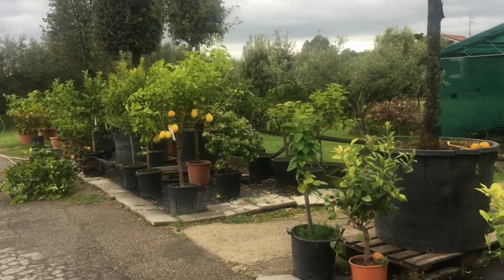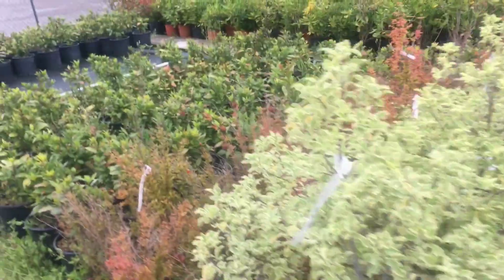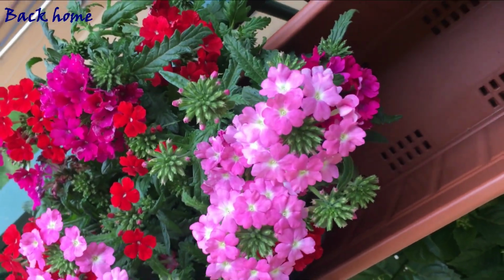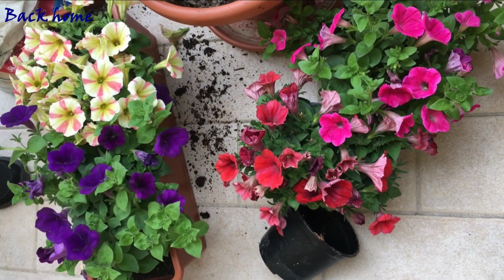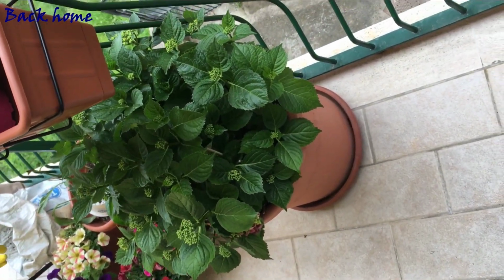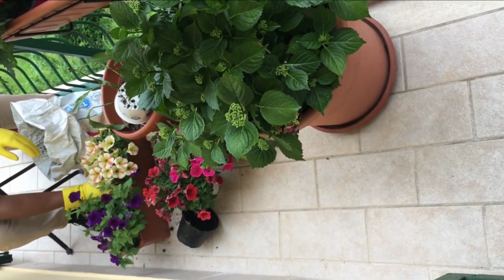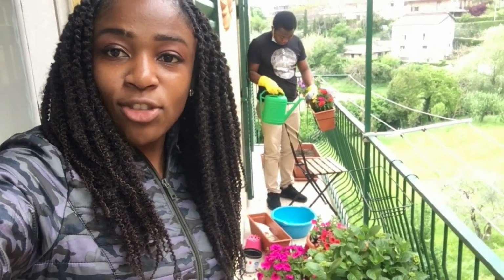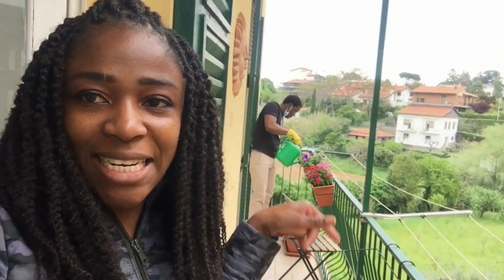Easy Gardening DIY 2021 | Gardening Ideas 4 Small Spaces | Our Summer Garden 2021|ZAMBIAN YOUTUBER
In this video we share with you another one of "The Good Times We Share", we run you through how we prepared our summer garden and utilized our small balcony space to not only add beauty but also grow our own vegetables for this year's summer 2021. And as usual always having the most fun while we get the work done. This is definitely a great family activity. We hope this inspires you to cease every opportunity to have fun with family and friends. Enjoy!;);)
ZAMBIAN YOUTUBER 🇿🇲